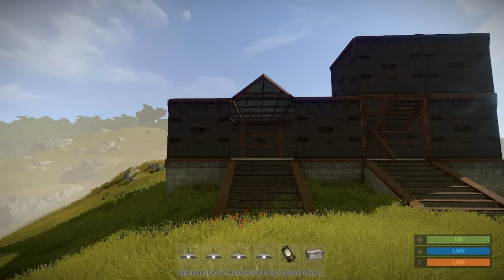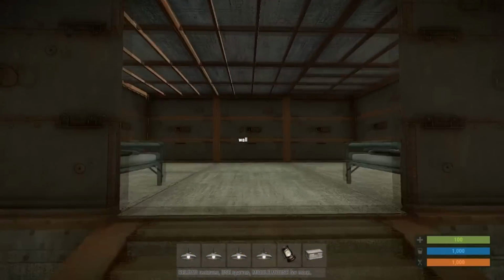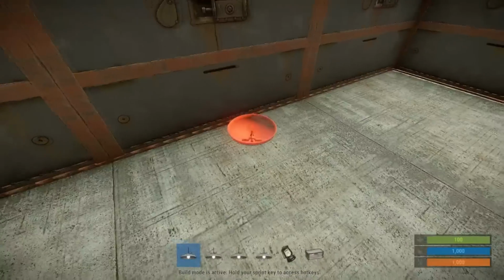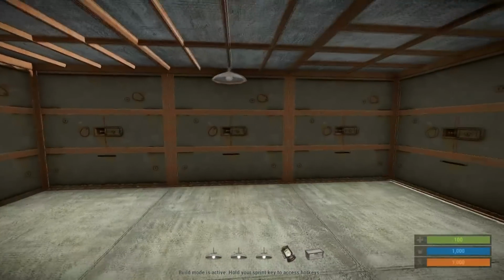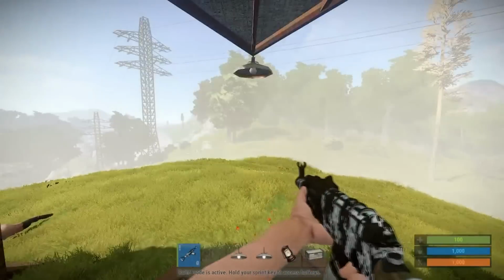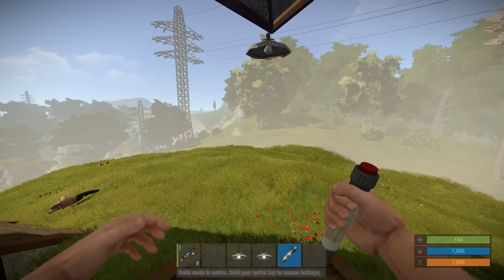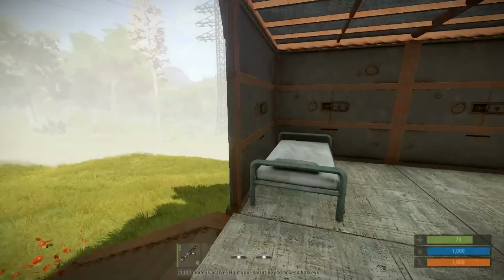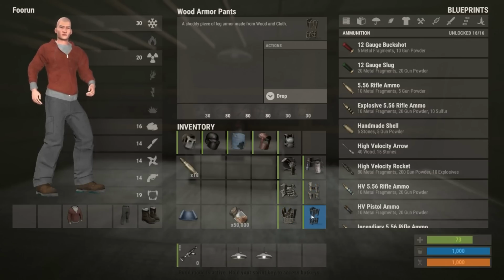Rust Update 31-03-16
Today Foorun takes a look at the new things coming in the rust update 31/03/2016.